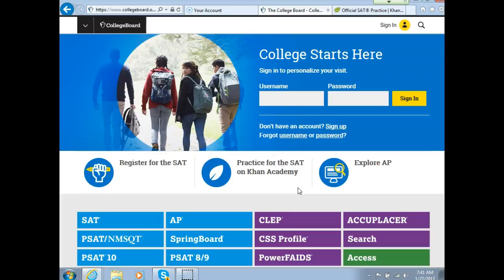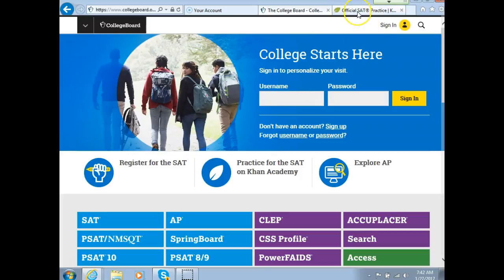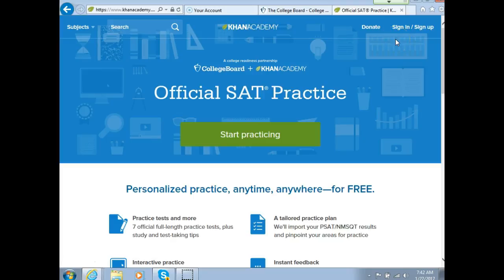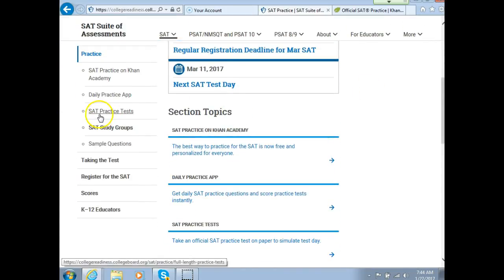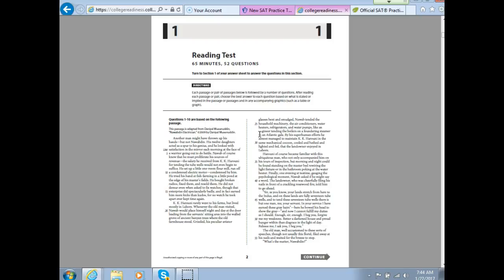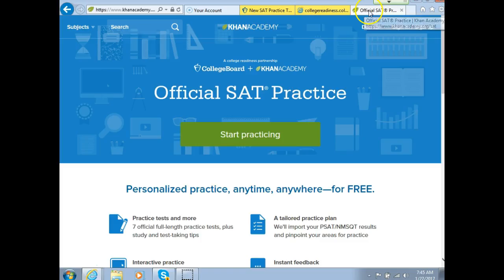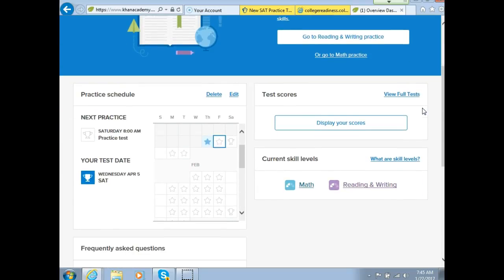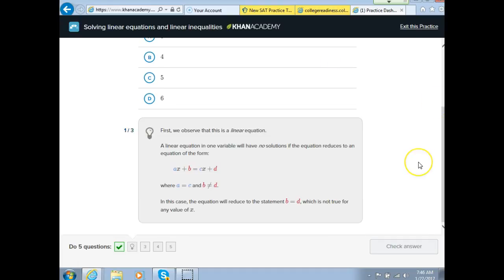Setting Up SAT Accounts #2